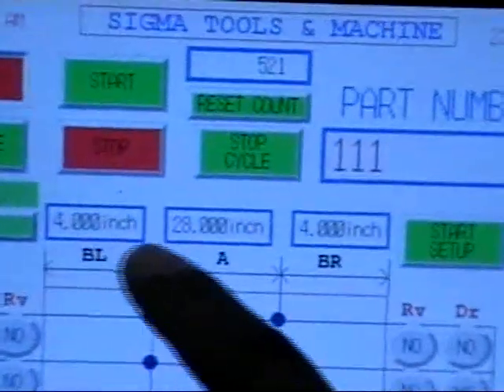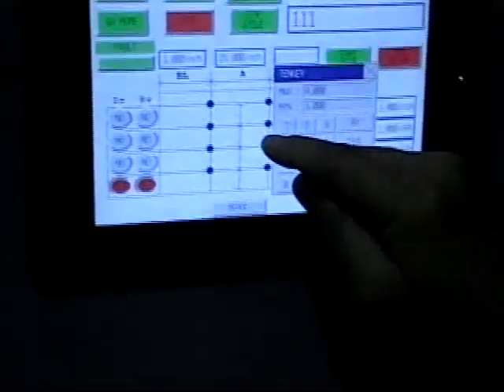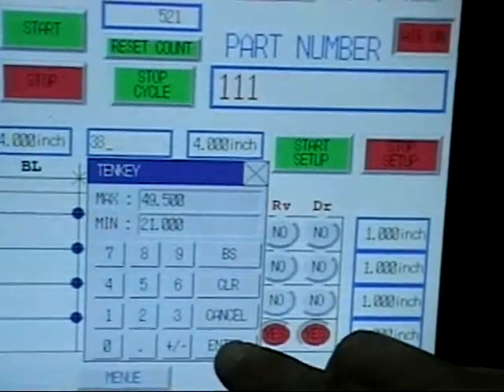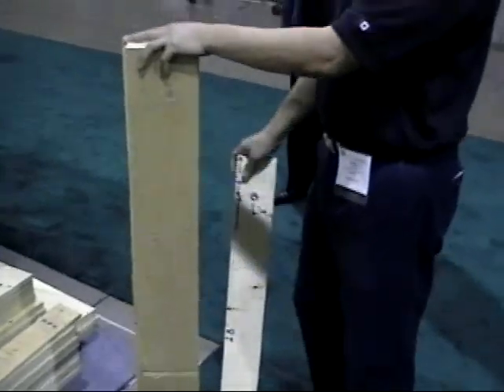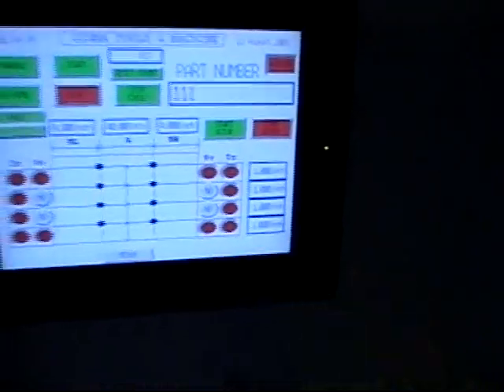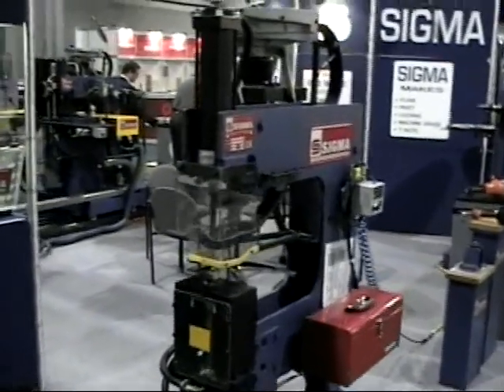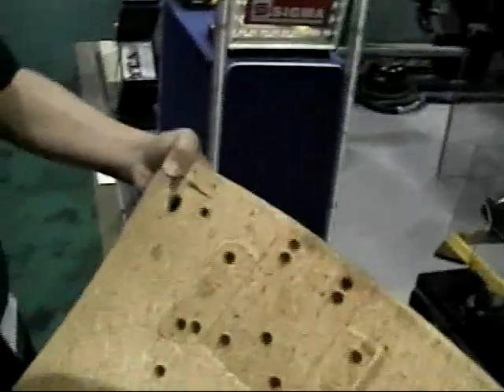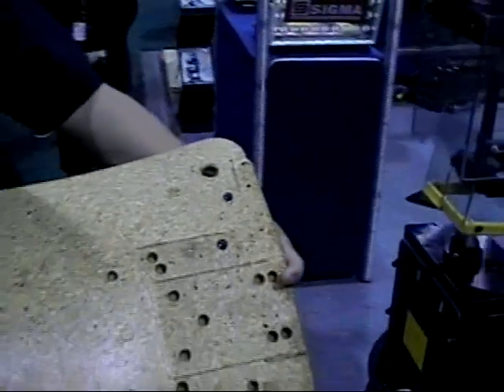Automatic Feed Drill Drive Rivet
Drill Drive and Rivet with this fully automatic machine